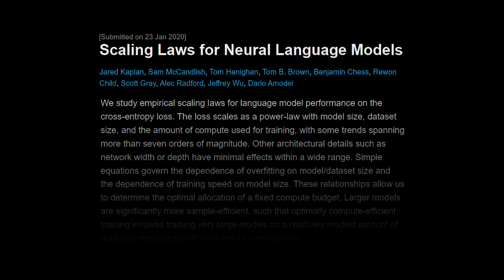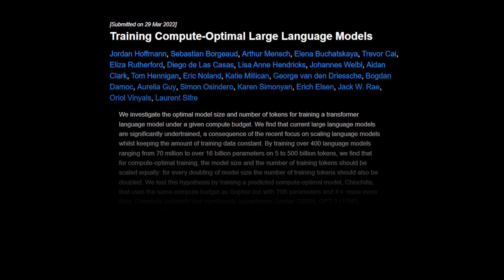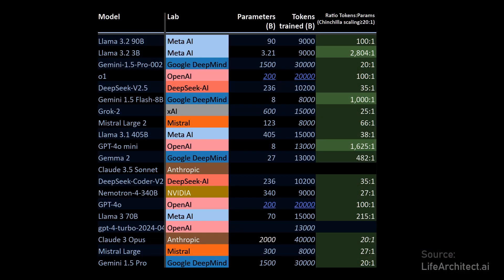Scaling laws for AI: Bigger is better | Cursor Team and Lex Fridman